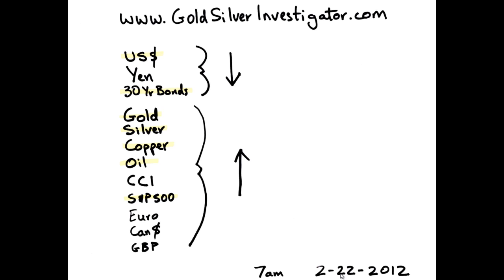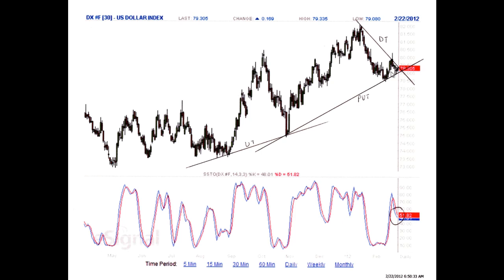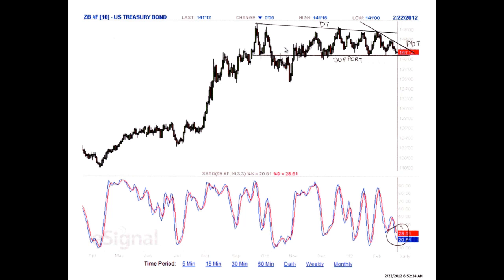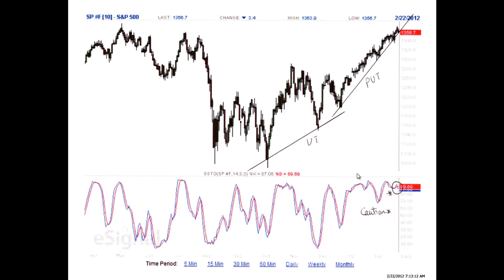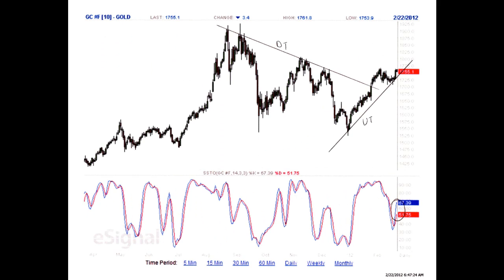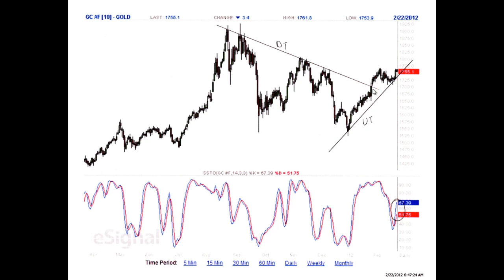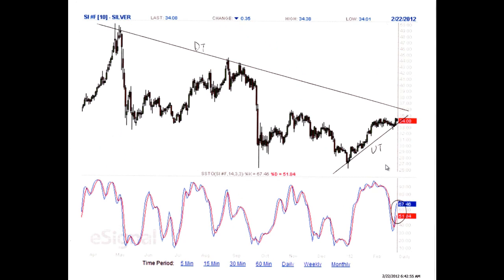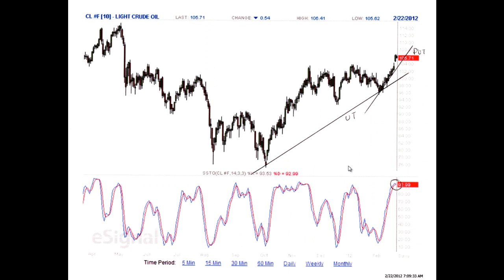gold_silver_update_2-22-2012_gold_silver_futures.mp4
provides an update on the 12 critical futures for determining moves in gold and silver - February 22, 2012.